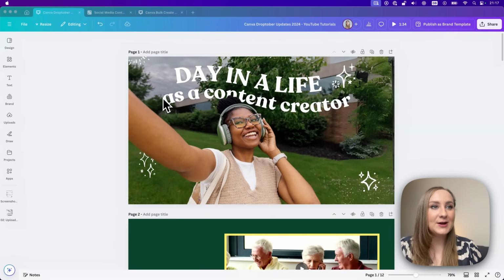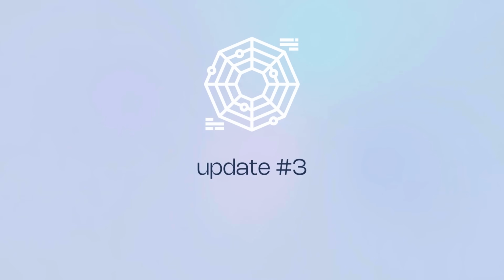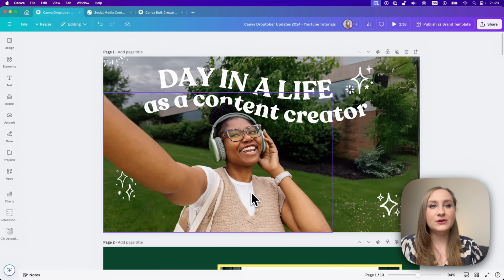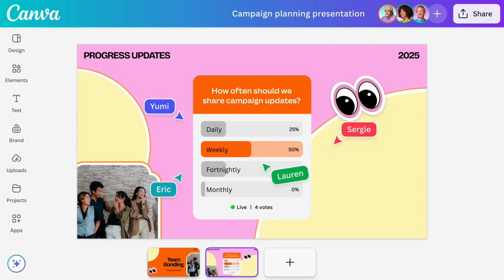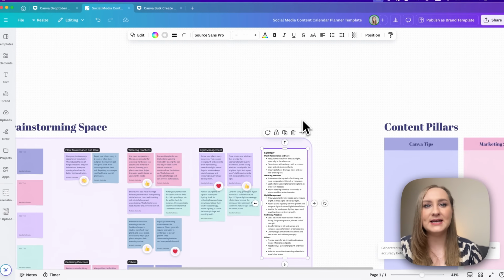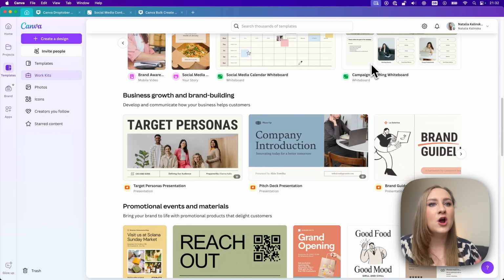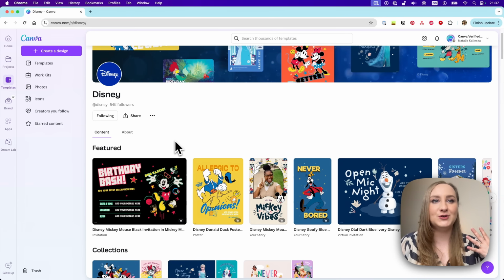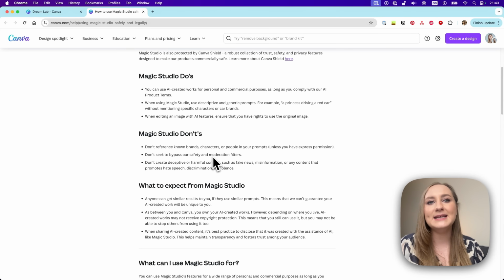BIG Canva Updates We've All Been WAITING FOR! 😍 Canva Tutorial Droptober 2024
This new Canva Tutorial is filled with the LONG-AWAITED new Canva features YOU NEED TO know about! With a bunch of new Canva tips and tricks from Canva Droptober to add to your skill set, you'll design faster, better and more effortlessly. In this new Canva updates video, we're talking about the Canva Page Numbers feature, creating automatic Captions in Canva to help you create engaging videos, celebrating the arrival of new animations, charts and assets in the library (yay! 🥳), and we're exploring the new Canva Dream lab with the new and improved generative AI tool (using the Leonardo AI model) which lets you create incredible images in seconds. Oh, and let's not forget about creating Mockups in Canva which just got INFINITELY better! Learn how to use Canva with these new Canva features.

⏳ TIMESTAMPS:
00:00 - Intro
00:20 - Update #1
02:23 - Update #2
03:42 - Update #3
06:23 - Update #4
08:43 - Update #5
10:04 - Update #6
10:48 - Update #7
13:23 - Update #8
14:56 - Update #9
16:58 - Update #10
19:45 - Update #11

WHO I AM: I'm Natalia, a Canva Verified Expert and content marketing strategist living in Edinburgh, Scotland. I create videos around marketing, productivity and often share useful tutorials on apps like Canva or Asana.